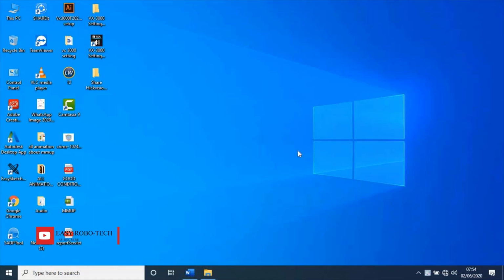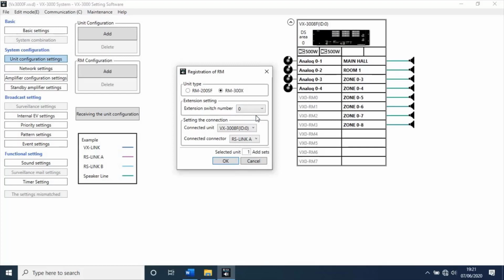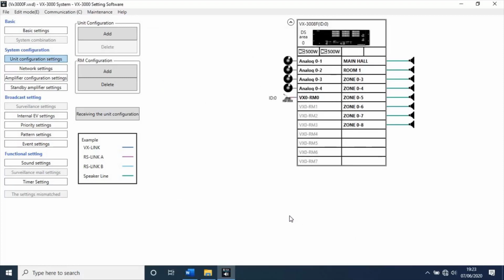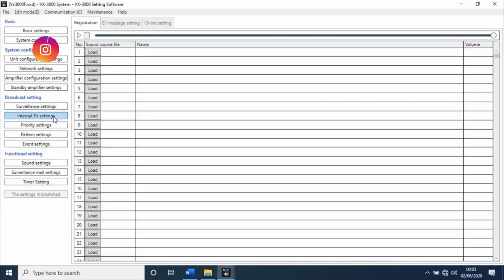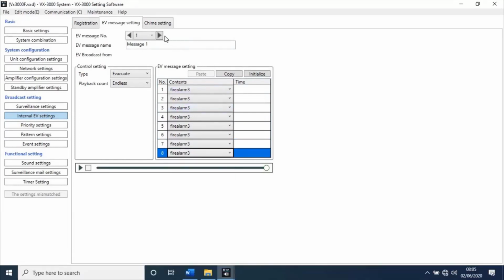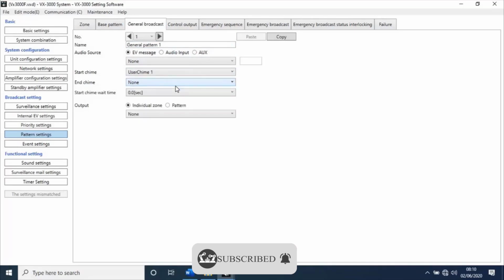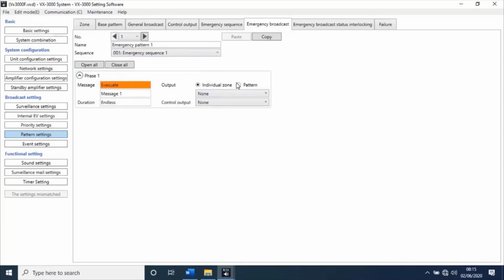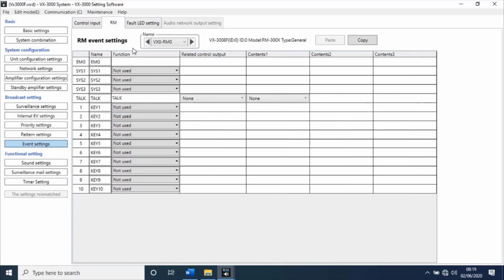VX-3004F/VX-3008F/VX-3016F VOICE EVACUATION FRAME CONFIGURATION AND FIRE ALARM SYSTEM INTEGRATION-02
VX-3004F/VX-3008F/VX-3016F VOICE EVACUATION FRAME BY TOA ELECTRONICS | CONFIGURATION AND FIRE ALARM SYSTEM INTEGRATION | PUBLIC ADDRESSING SYSTEM

This video section is all about how to configure and integrate Voice Evacuation Frame VX-3004F/VX-3008F/VX-3016F with Fire Alarm System or Public Addressing System through VX-3000 Setting Software.

Link to Download VX-3000 Setting Software

Link to Watch VX-3000 Setting Software Part-01

Link to Watch VX-3000 Setting Software Part-03
                                               Coming Soon